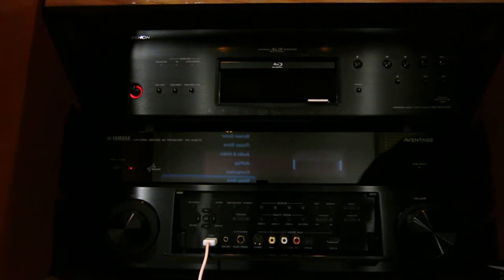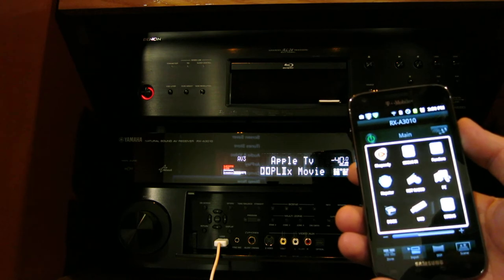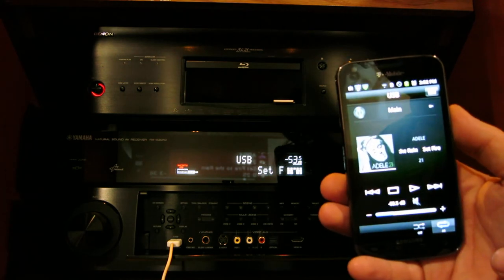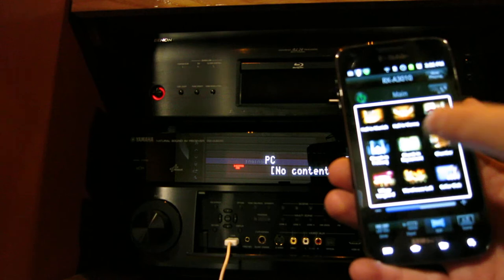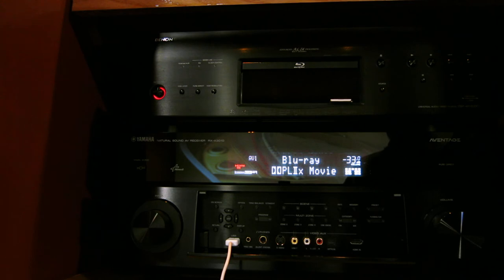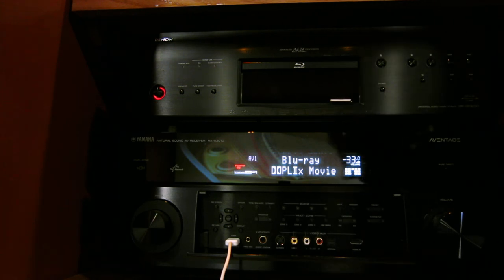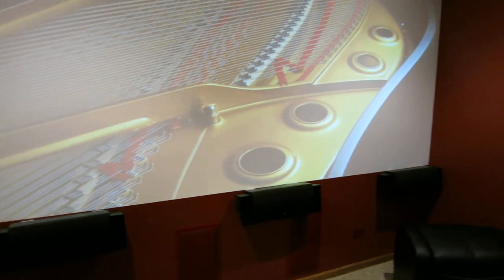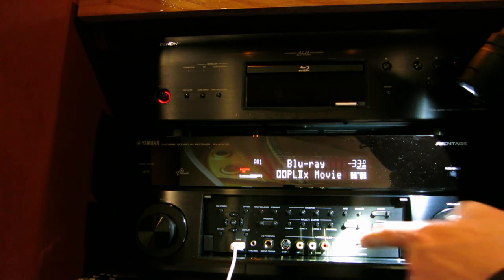yamaha aventage audio video receiver rx-a3010 review part 1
my review of yamaha rx-a3010

The RX-A3010 AVENTAGE AV Receiver features HQV Vida video processing quality with customization capability, new YPAO with R.S.C (Reflected Sound Control), networking capabilities, DLNA 1.5 and Windows 7, AV Controller App compatible with iPhone and Android devices, web browser control, HD Radio with iTunes tagging, 8-HDMI inputs (one on front panel) and 2-HDMI simultaneous outputs with 3D and Audio Return Channel. Front panel USB direct digital connection for iPhone/iPod, on-screen GUI, HD Audio decoding with Cinema DSP HD3, SCENE PLUS, Zone 2/3/4 Video output (component, S-Video and composite) with Zone on-screen GUI, Receiver Manager software and RS-232C interface for custom installation.